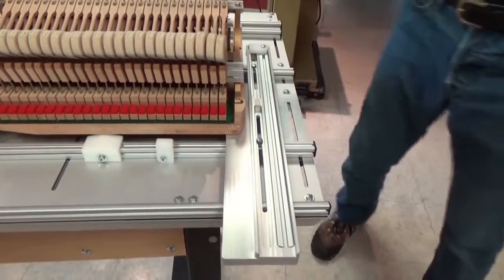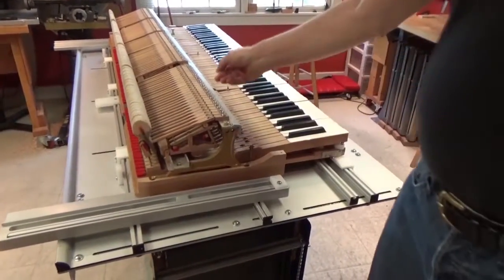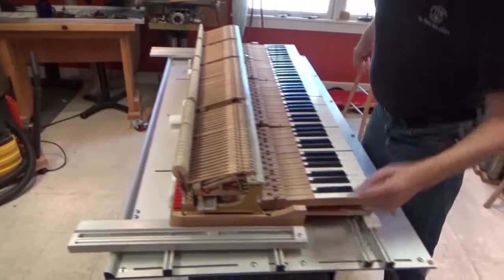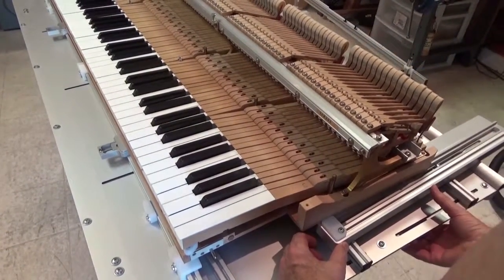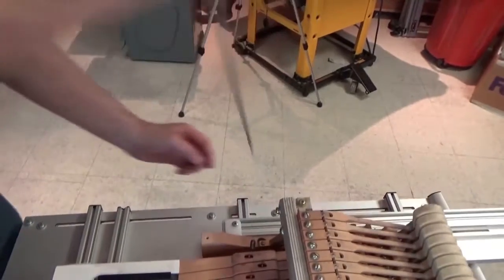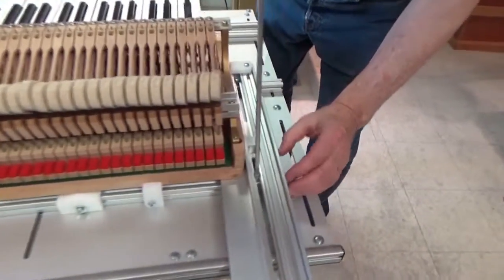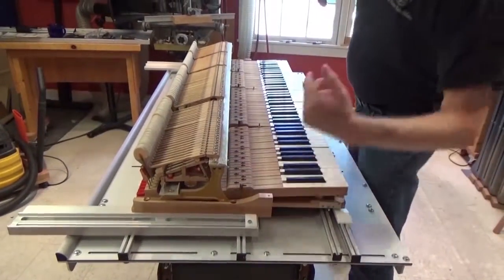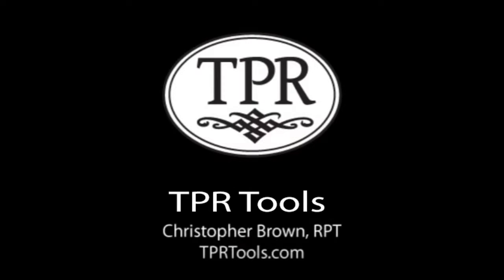Regulate grand piano – 24 positioning rails and slipper tracks